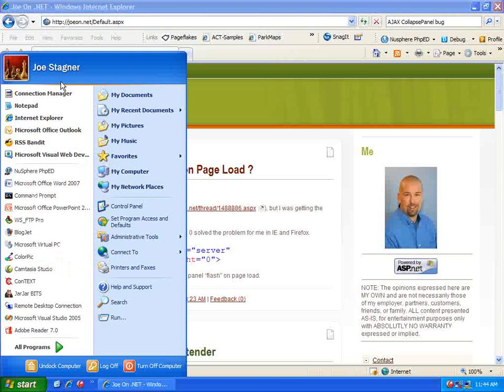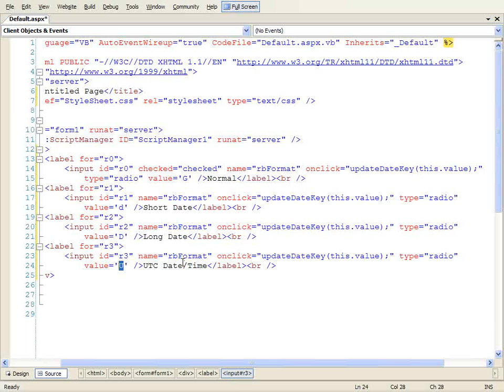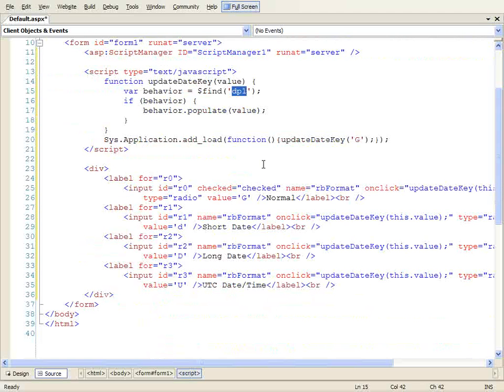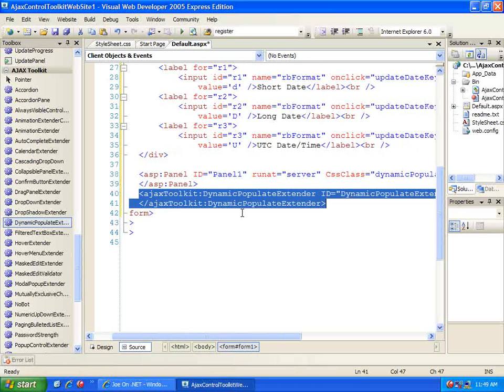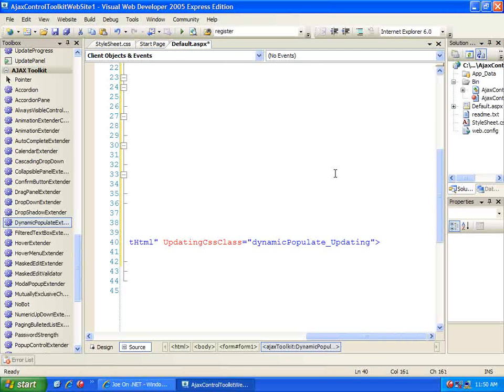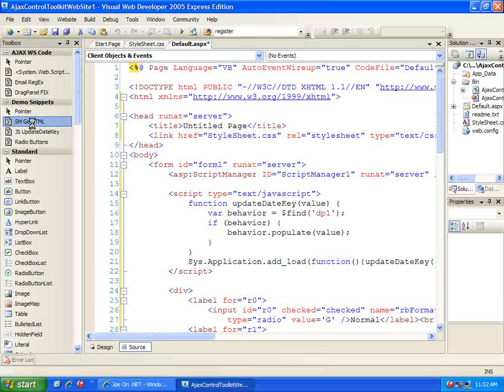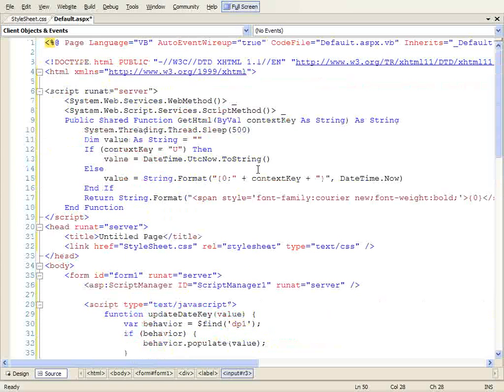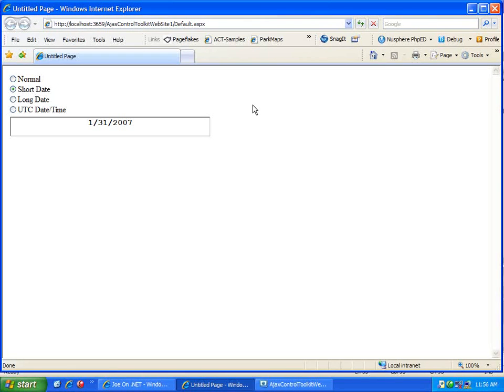HDI ACT DynamicPopulate